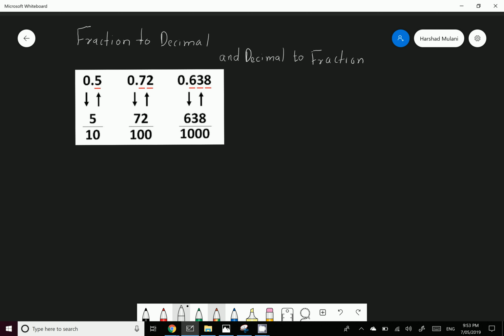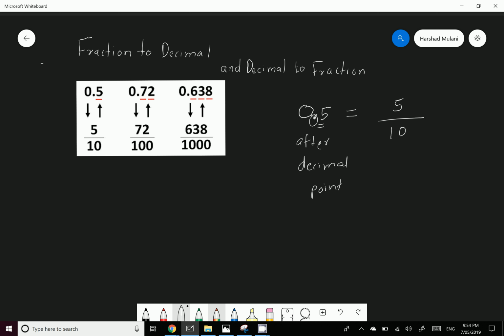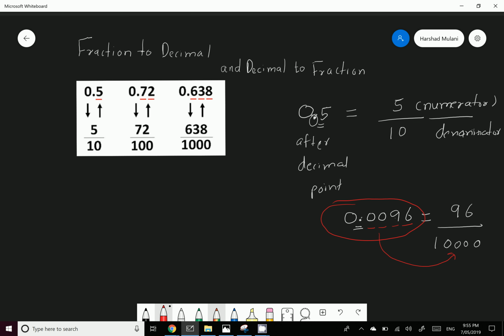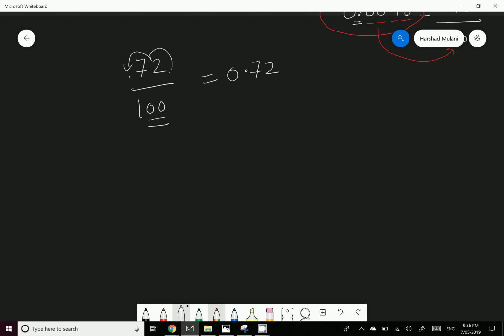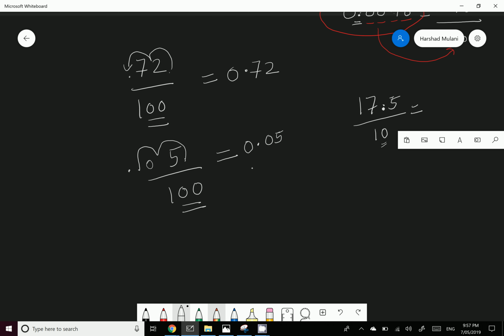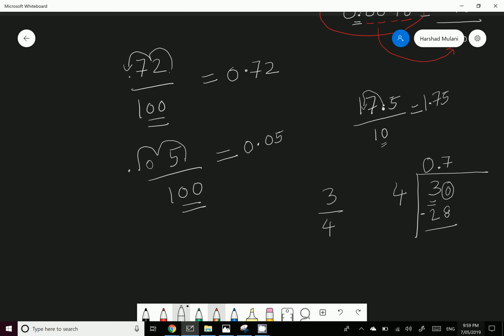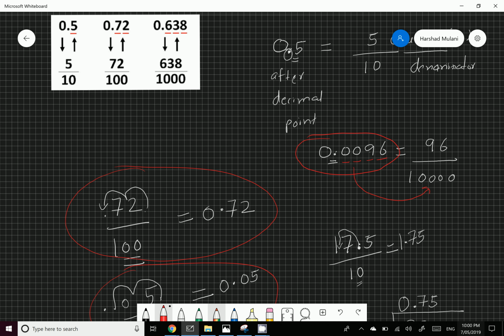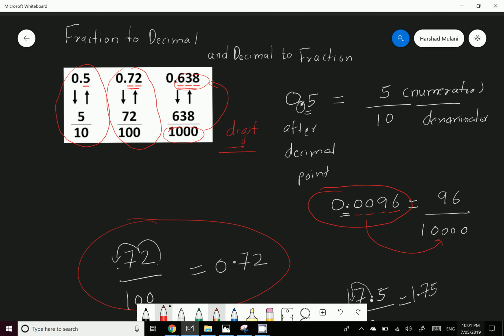Fractions to Decimal and Decimal to Fractions conversion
Fractions to Decimal and Decimal to Fractions quick and easy tricks